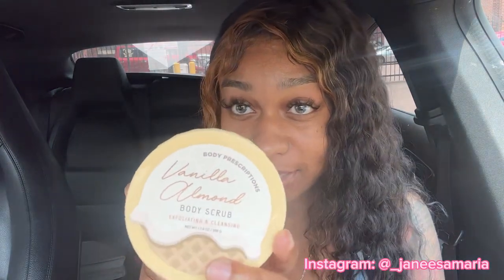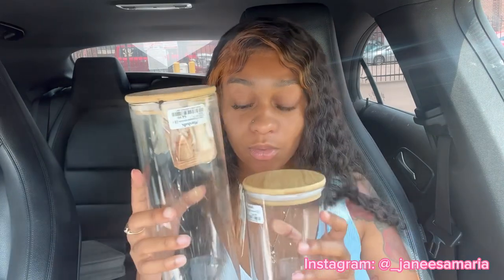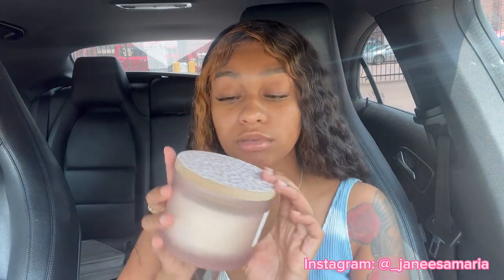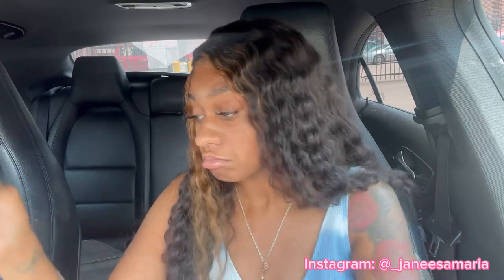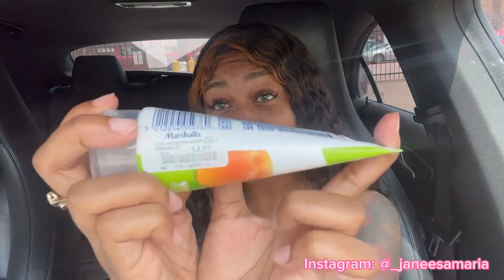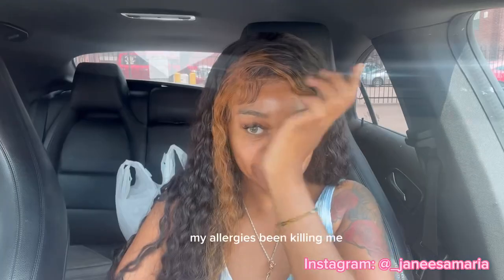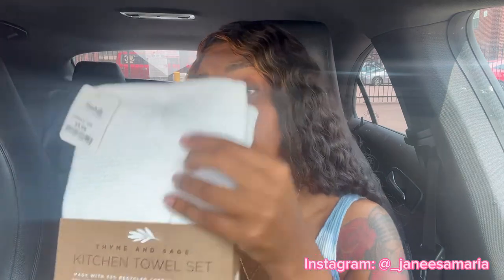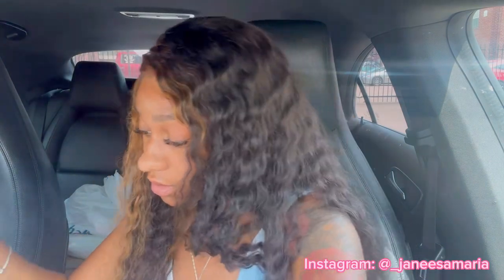VLOG: Marshall’s Haul | BADDIE on a BUDGET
Come with me to Marshalls to be a baddie on a budget. We love a good shopping haul 🤭Enjoy!

Hair details:
Wig from @glitterluxuryextensions on insta